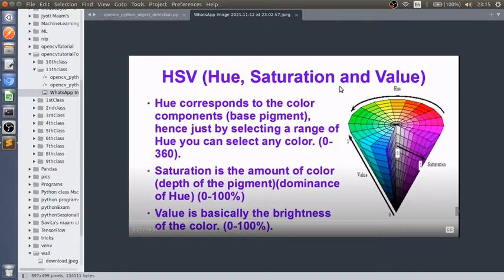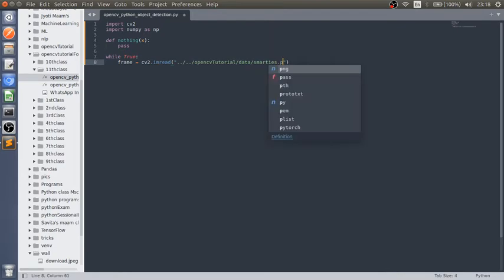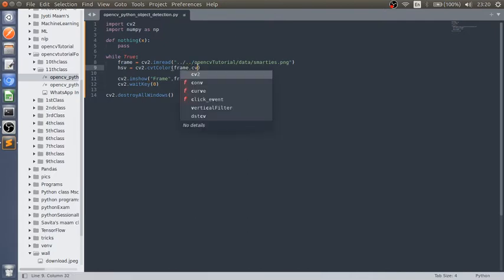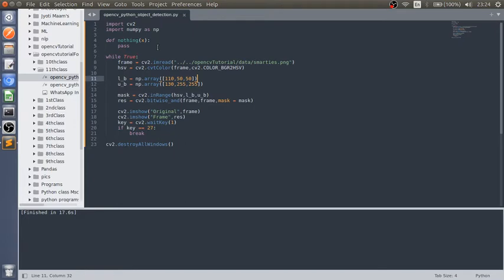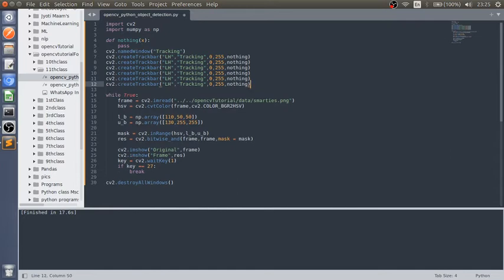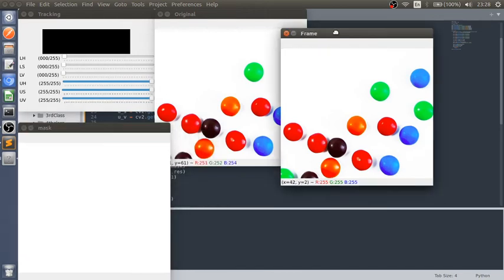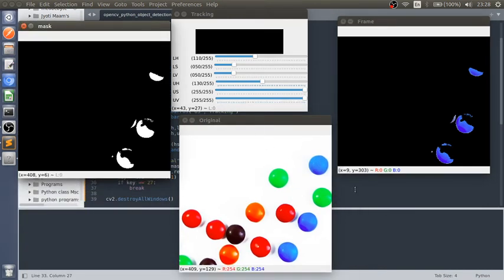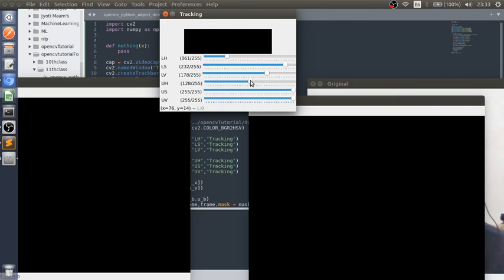OpenCV Python Tutorial For Beginners 13 - Ball Detection | Object Detection Using HSV Color Space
In this video on OpenCV Python Tutorial For Beginners, I am going to show How to do Object Detection and Object Tracking Using HSV Color Space. So we will be Implementing color and shape-based object detection and tracking using  hue-saturation-value (HSV) color model. For Choosing the correct upper and lower HSV boundaries for color detection with`cv::inRange` (OpenCV) we will use trackbar.